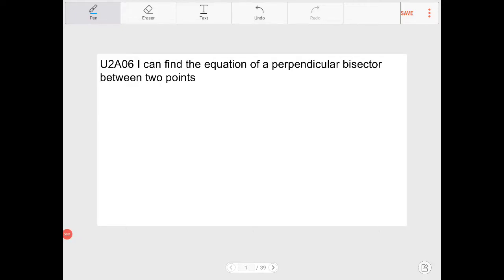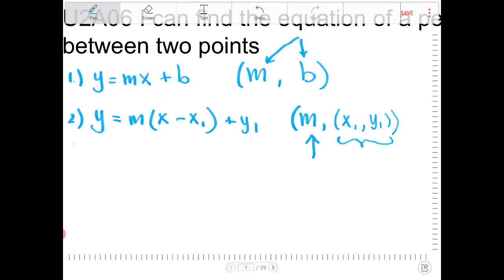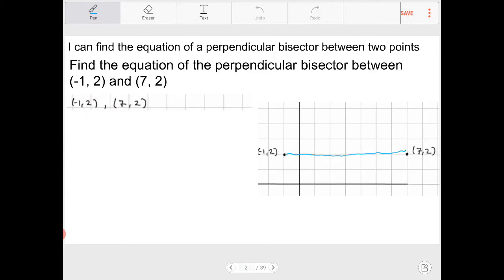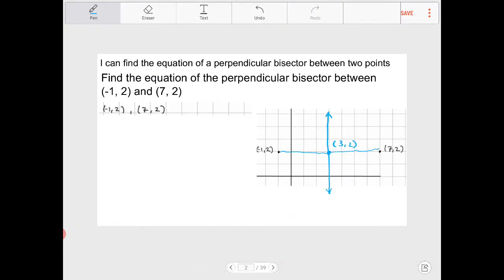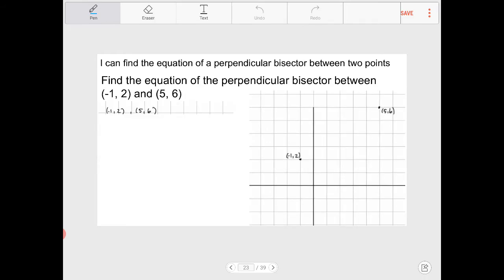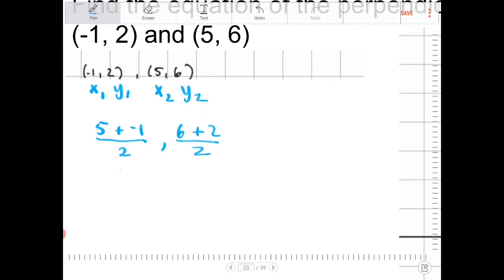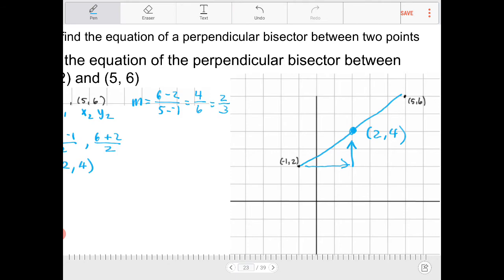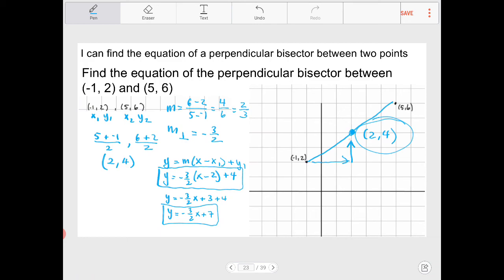Geometry U2A06 I can find the equation of a perpendicular bisector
I can find equation of a perpendicular bisector